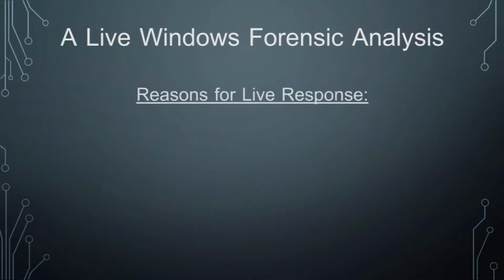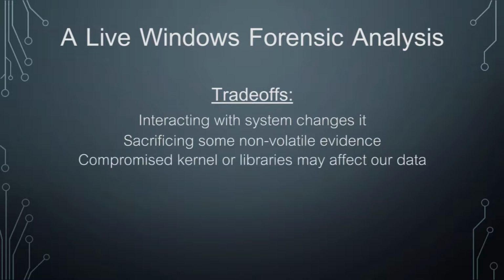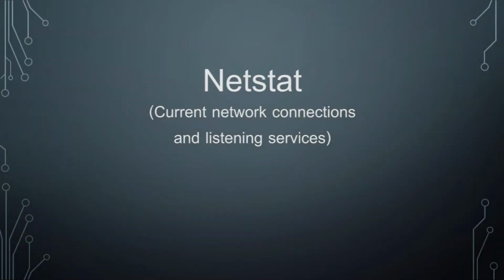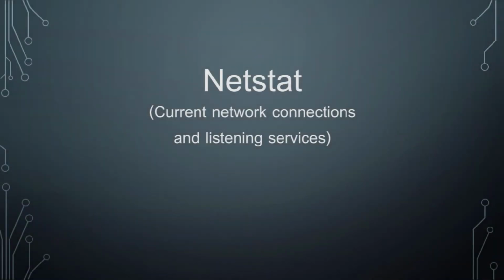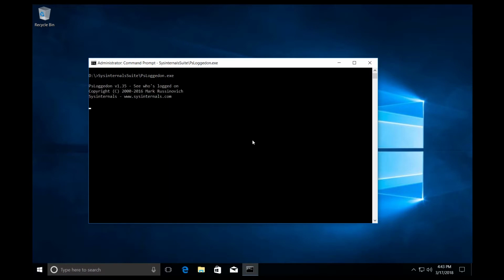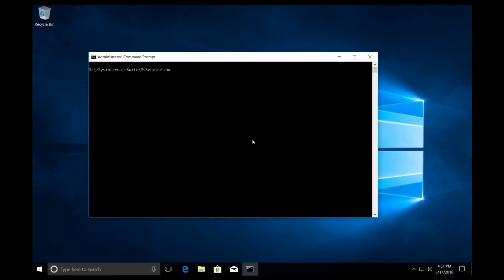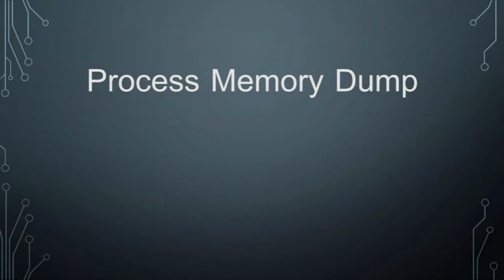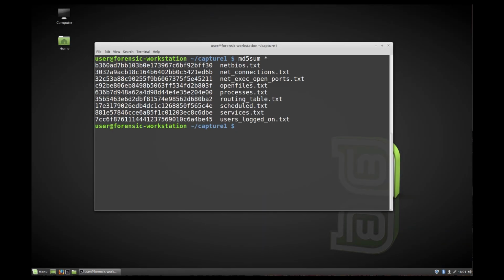A Live Windows Forensic Analysis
This follows the book "Real Digital Forensics" to give a basic explanation of the process of collecting live forensic evidence from a Windows 10 computer.

Created by Tim Wood, Ryan Thompson, and Seth Skousen